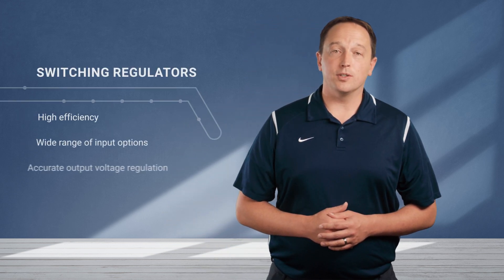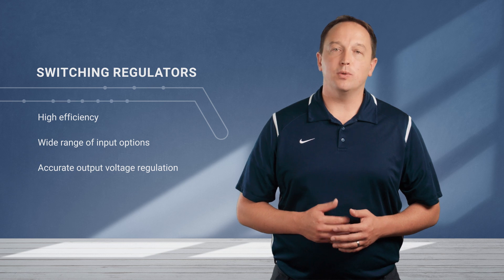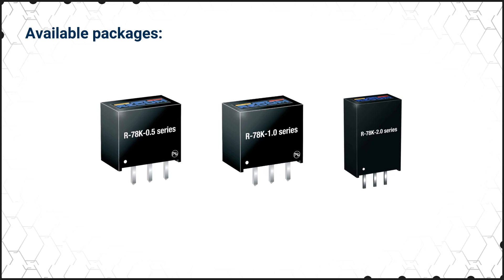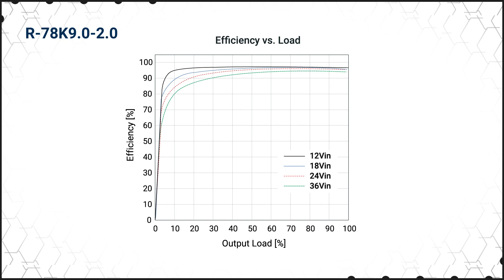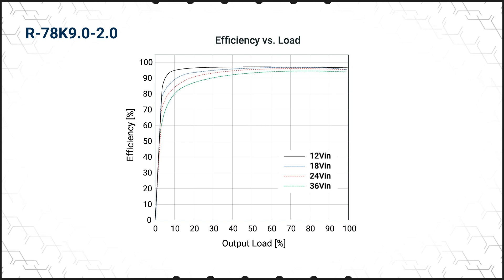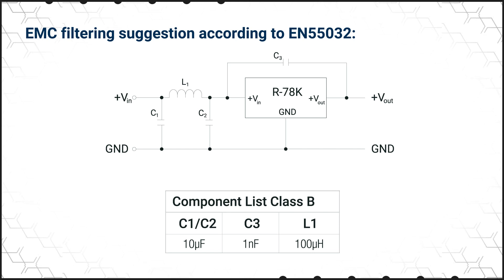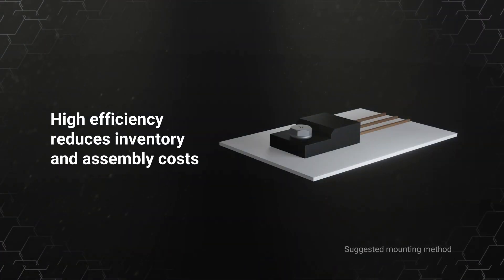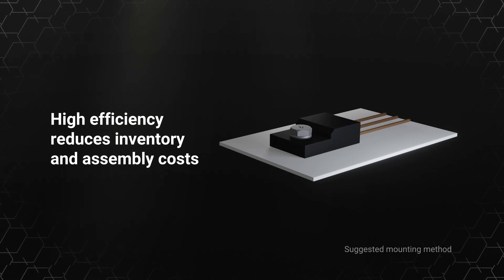RECOM Power R-78Kxx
RECOM Power R-78Kxx non-isolated switching regulator modules are an upgrade to the popular R-78E series of three terminal switching regulator modules.  These can be used in place of a traditional 78 series linear regulator while providing the high efficiency, wide input range, and accurate output voltage regulation of a switching regulator at a cost-effective price point.